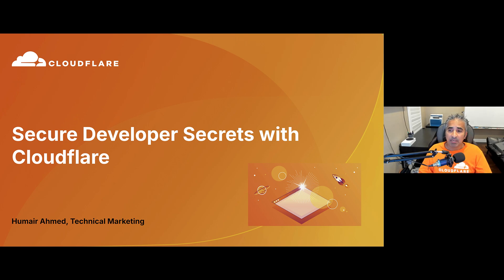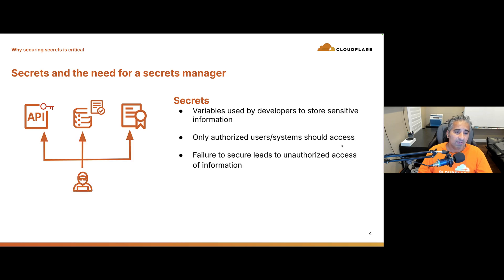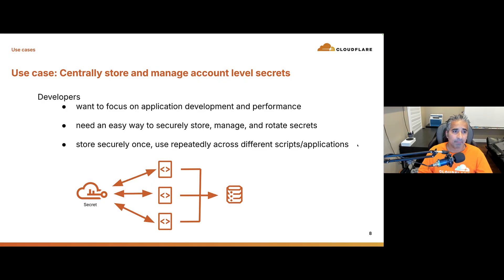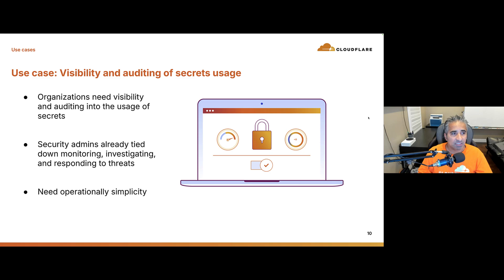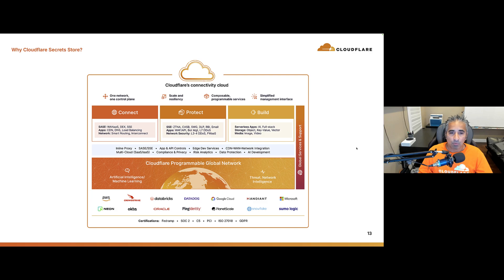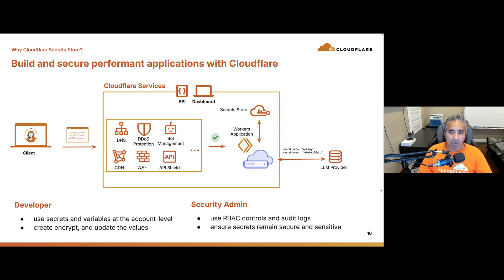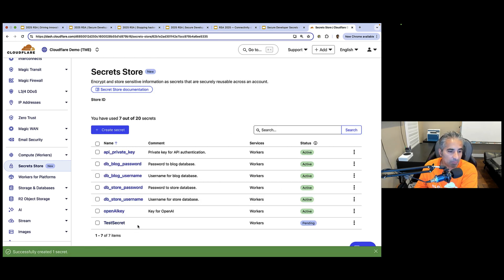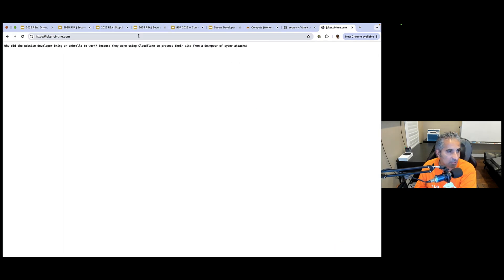Secure Secrets with Cloudflare Secrets Store and Demo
Secrets management is the practice of securely storing and managing sensitive information that, if leaked, could give malicious or unauthorized parties access to confidential information and application infrastructure. With Cloudflare Secrets Store, secrets management is easier and more secure for both developers and security teams. This video walks through the importance of secrets management, uses cases, how Cloudflare can help, and wraps up with a demo showing Secrets Store in action.